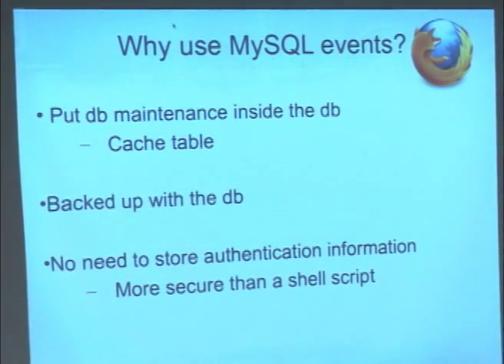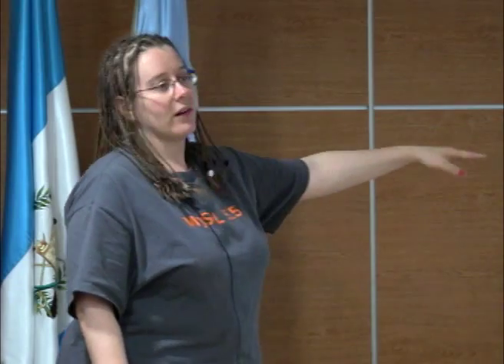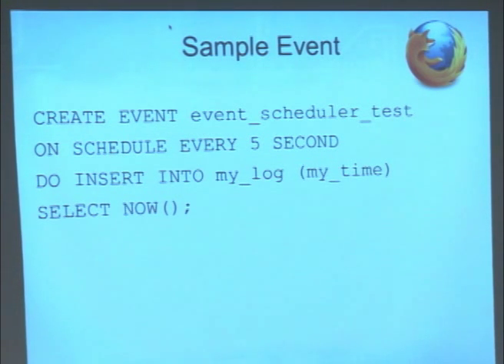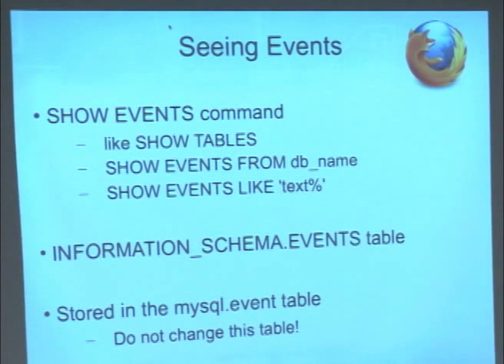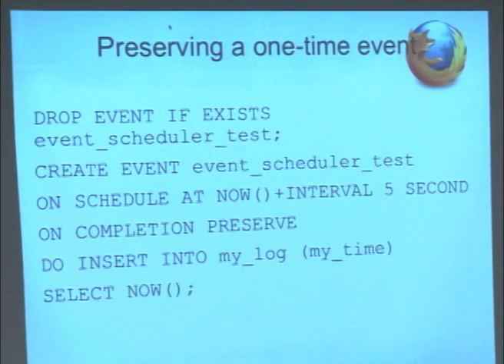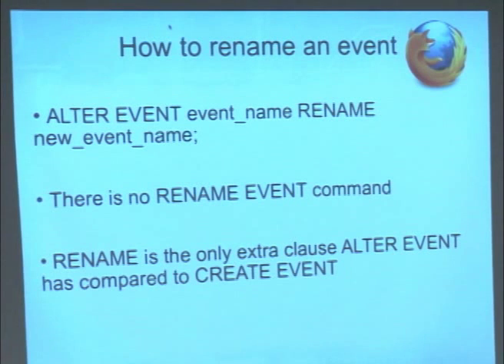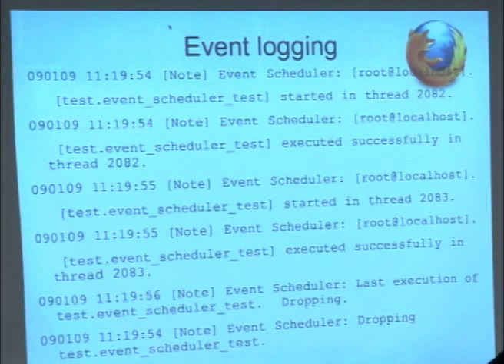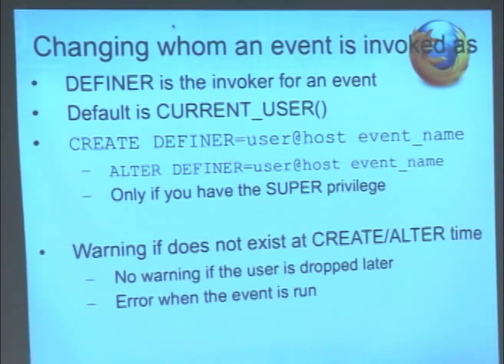Get Rid of Cron Scripts Using MySQL Events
Conferencia impartida por Sheeri Cabral

OTN Tour Guatemala 2012
Universidad Galileo